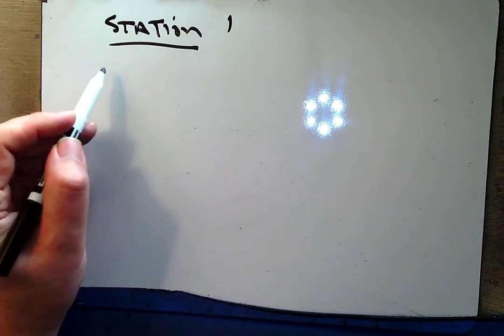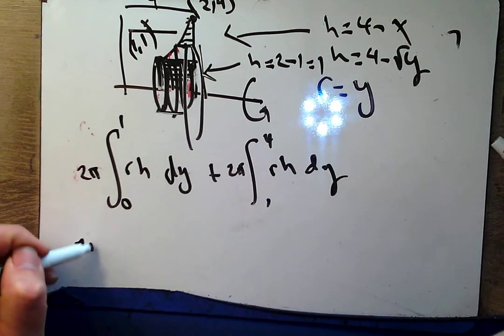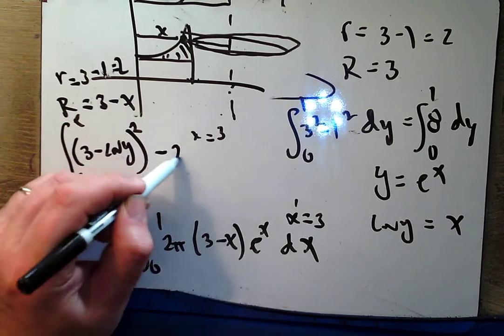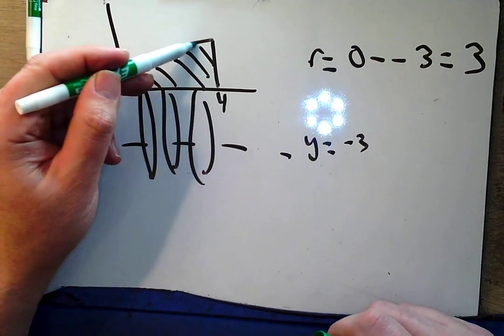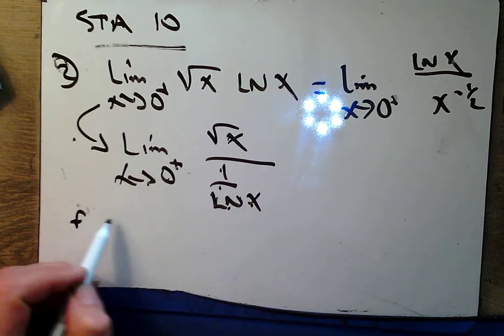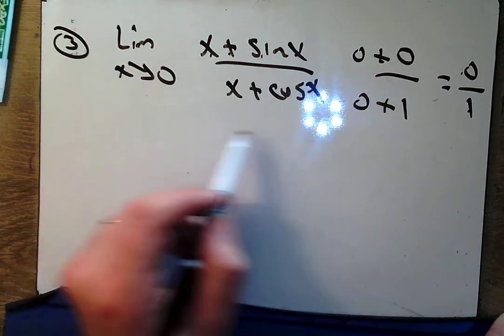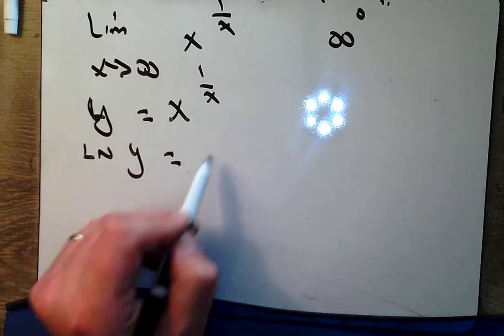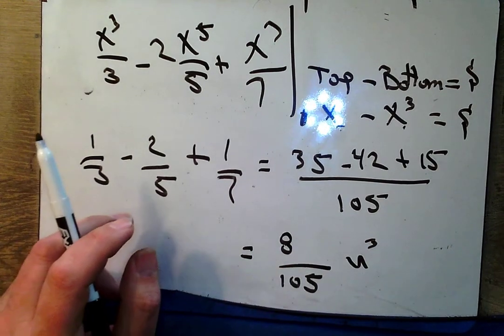chap 9 assign 44 Vol and L'hop revew stations